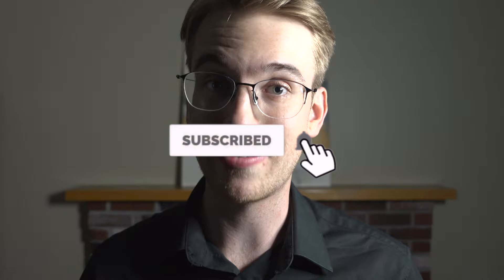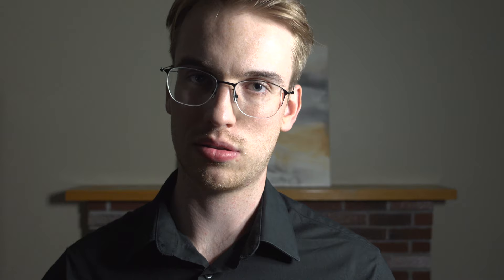Violin Books and Accessories - Back to School 2021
Check out some of my recommendations for Back to School items for beginner violinists.

SAY HELLO!